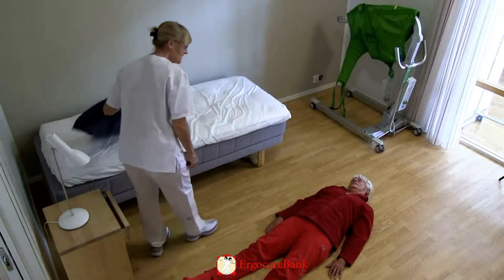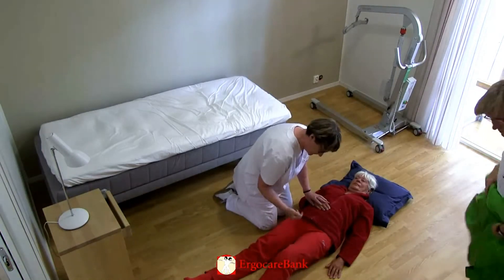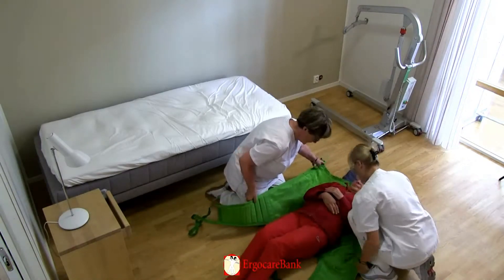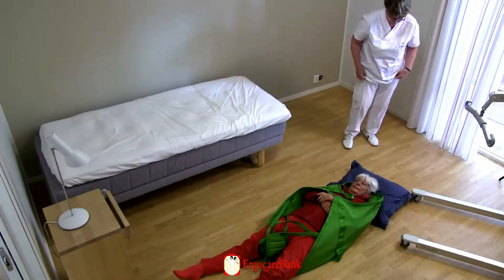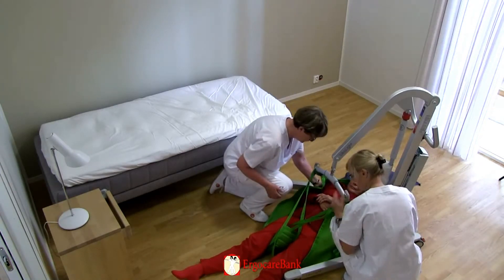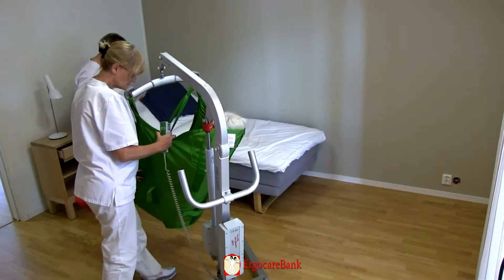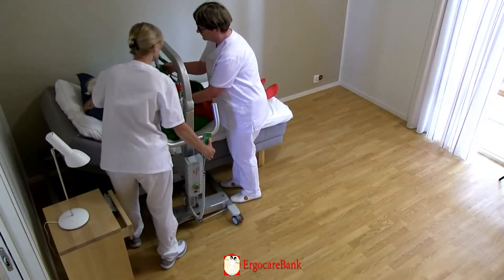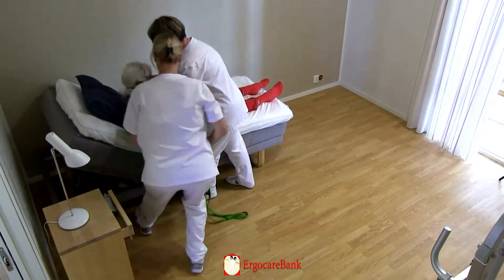13 Σύλια: σήκωμα από το πάτωμα με τη βοήθεια κινητού ανυψωτήρα GR